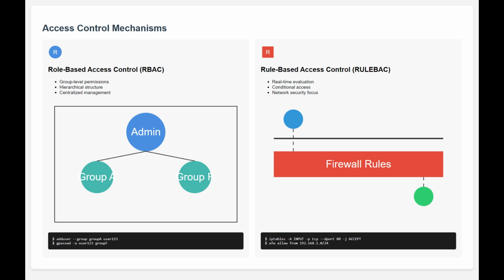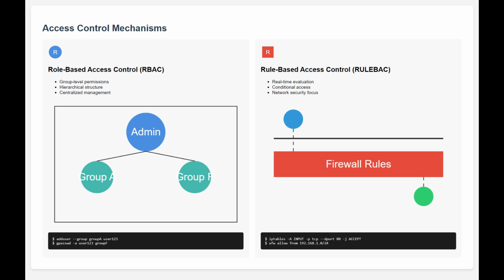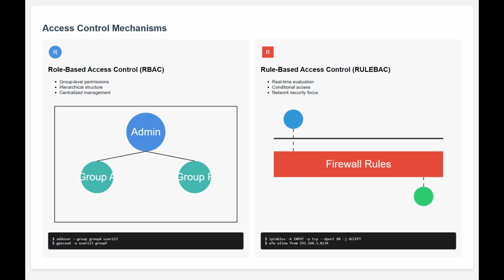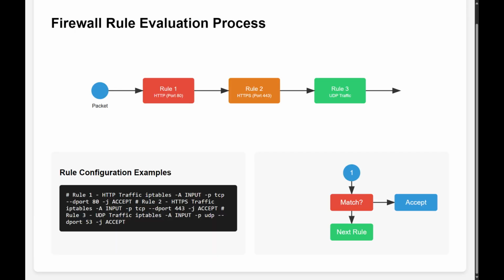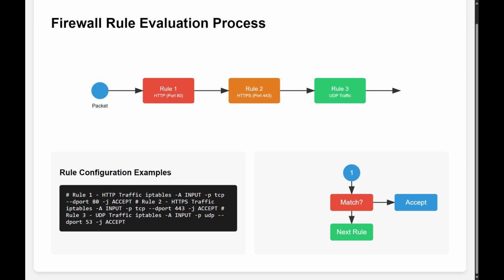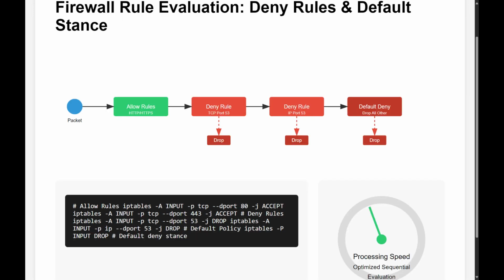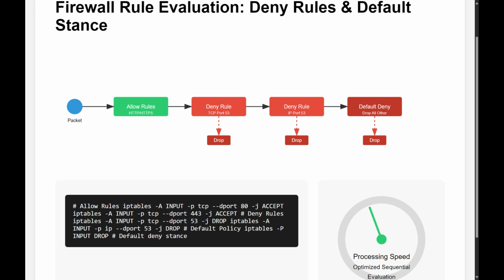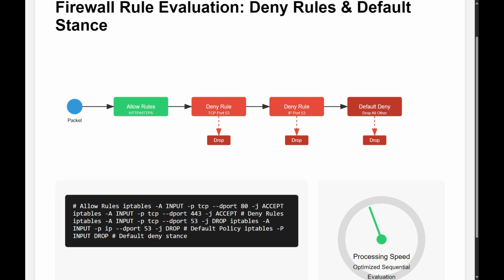Access Control Deep Dive - How RBAC and RULEBAC Protect Your Network Systems - Cybersecurity Lecture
Dive deep into the world of access control systems with this comprehensive lecture on Role-Based Access Control (RBAC) and Rule-Based Access Control (RULEBAC). Learn how these crucial security mechanisms protect modern networks and systems.

In this lecture, we explore:
• The fundamental principles of RBAC and group-based permissions
• Real-world applications of role-based security
• RULEBAC implementation in firewalls and packet filtering
• Practical examples of firewall rules and their execution order
• Best practices for implementing access control in your organization

Perfect for IT security professionals, network administrators, and cybersecurity students looking to understand modern access control mechanisms.